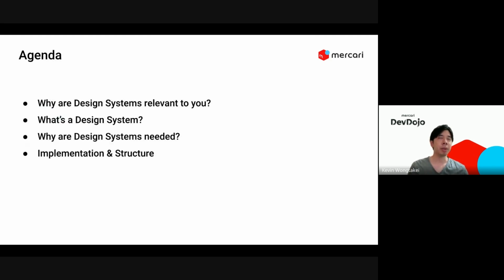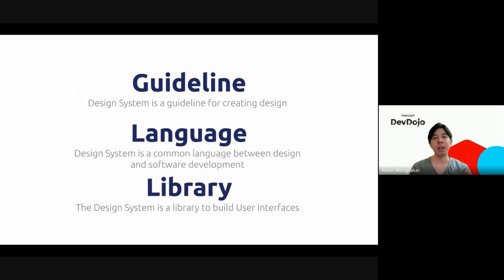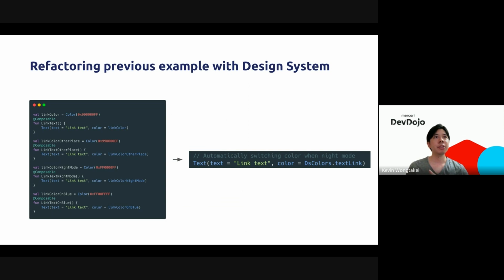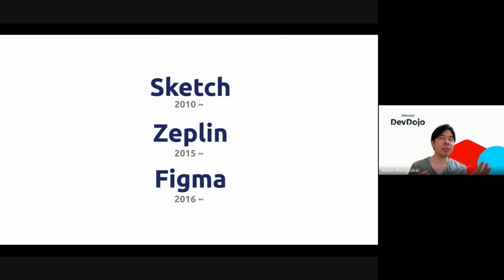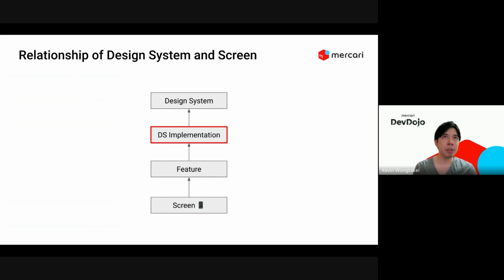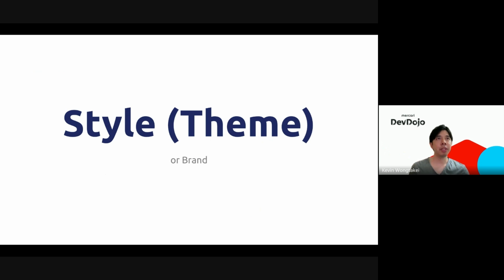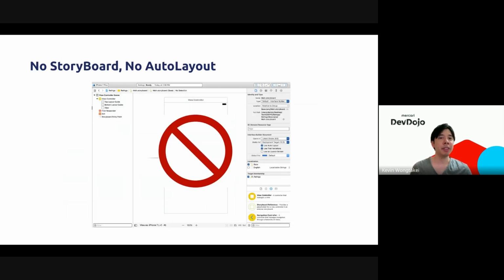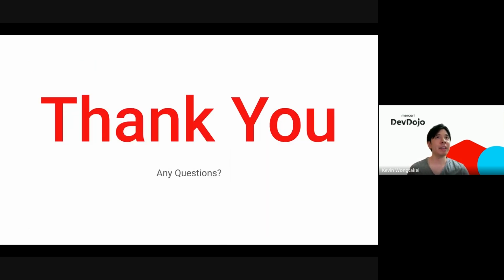[Ver.2024] Mercari Design System for Mobile_DevDojo(English)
Design systems are something that Mercari is heavily focused on in the interest of providing our users with a sustainable and consistent user experience. In this session, we will explain the basics of design systems for mobile, and how we actually create and operate them at Mercari.

* Chapter
0:00 Opening
00:34 Agenda
01:12 Why are Design Systems relevant to you?
02:33 What’s a Design System?
05:38 Why do we need Design Systems?
11:39 Evolution of Design Tools
14:04 Using Design System in Mercari
16:36 Design System Detail & Structure in Mercari